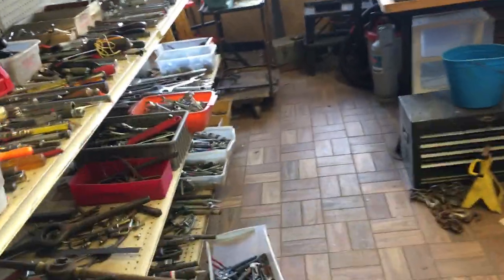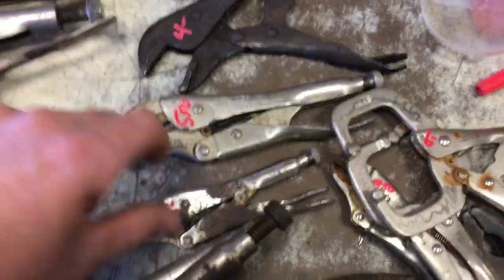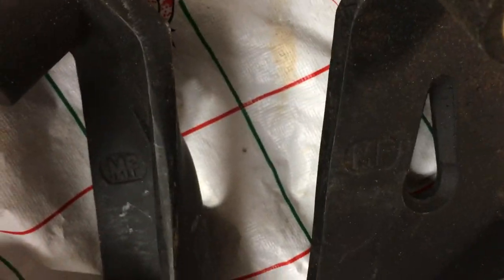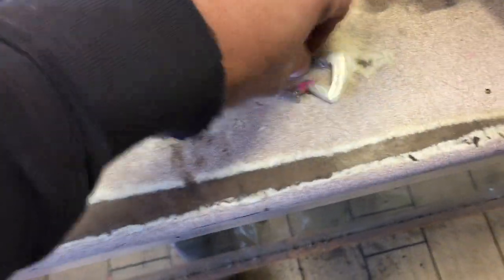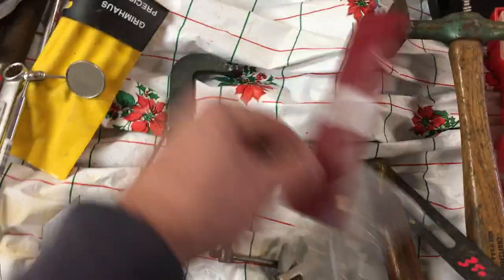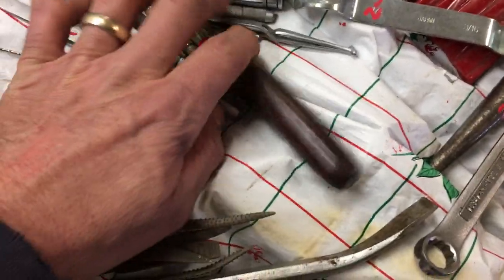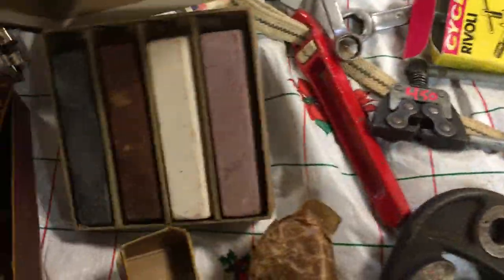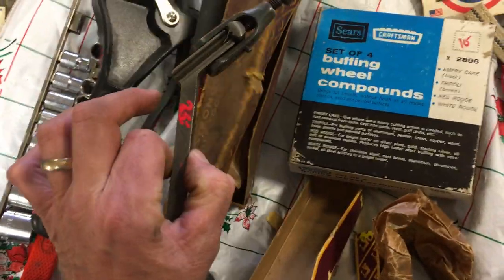Tool Shed January 18, 2021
A brief overview of some of the newer arrivals to The Tool Shed, 1073 Main St. Worcester, MA.  A selection of plumbing, electrical, carpentry, woodworking, machinist and automotive tools can regularly be found.   Hours this week are Wed-Sat 1-5, weather permitting.